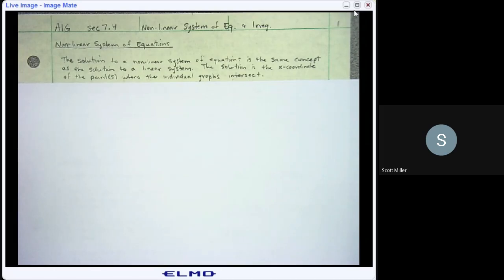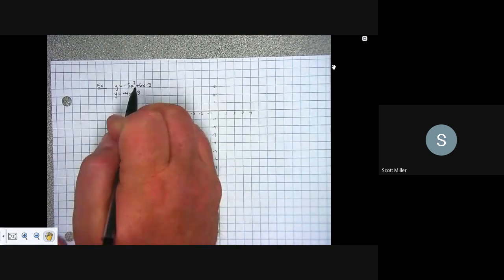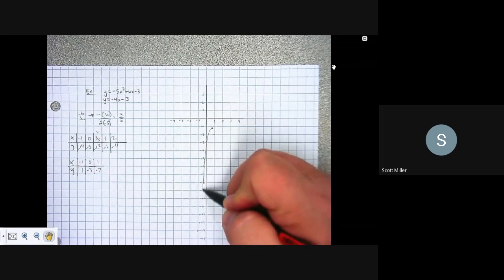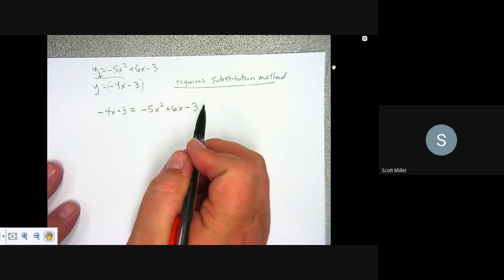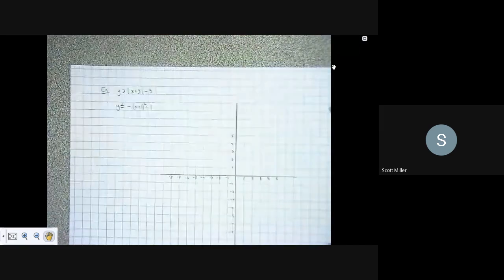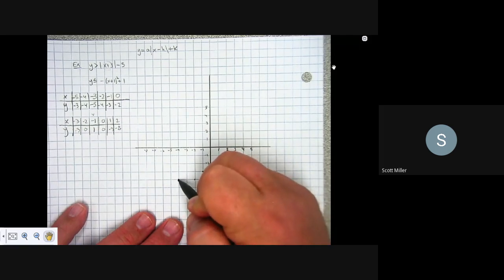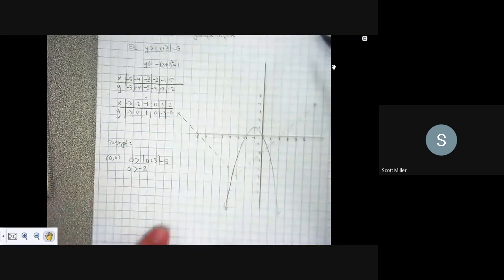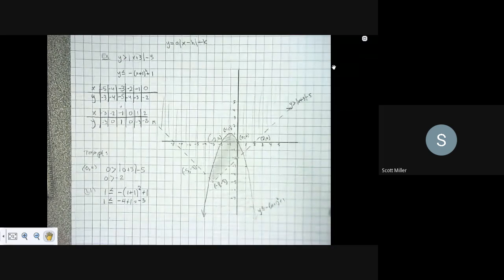Alg 1 Sec 7 4 Non linear system of eq & ineq